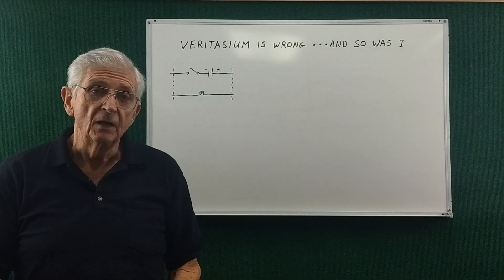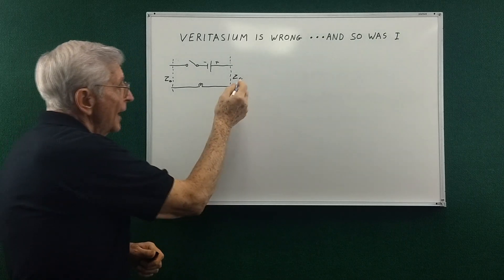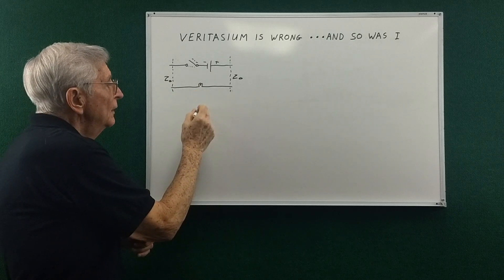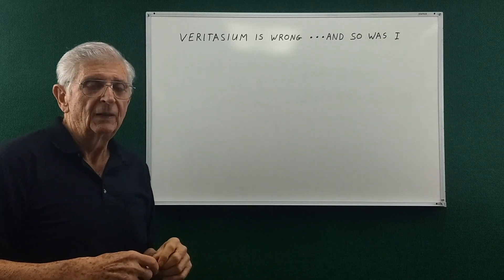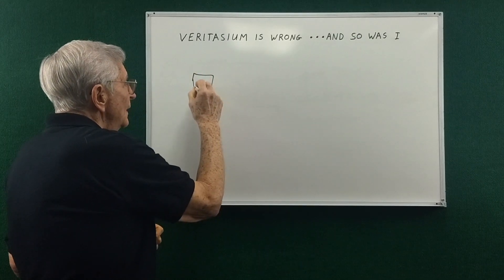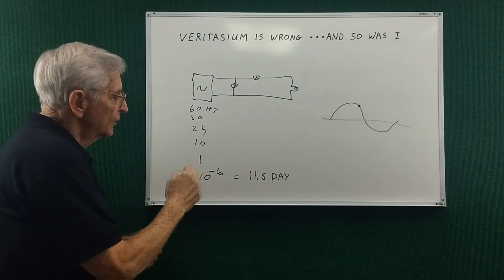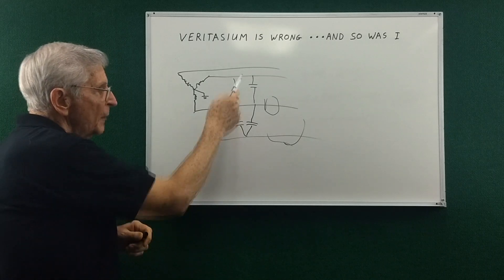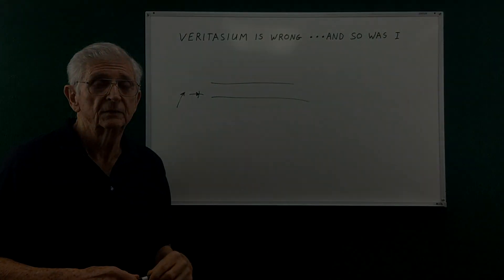Veritasium was wrong about energy being carried by the electromagnetic field part 2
Veritasium is wrong about energy being transferred by the electromagnetic field. In this video I correct my error about the Poynting vector and show that energy is carried by the wires and not the fields. Force can be conveyed by a stationary field but energy can not. Only a changing field can carry energy. The frequency of electric and magnetic fields can vary from DC to daylight. At frequencies approaching zero Hz it becomes obvious that the wires carry the energy. High voltage DC transmission lines (HVDC) are used to minimize losses from the stray electromagnetic fields of AC transmission lines.